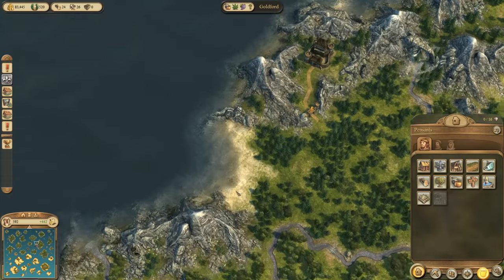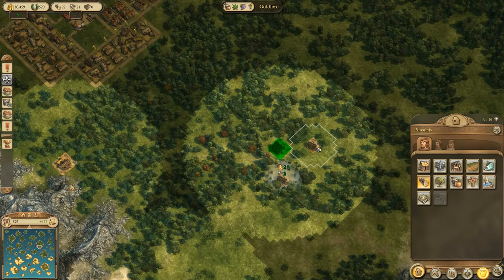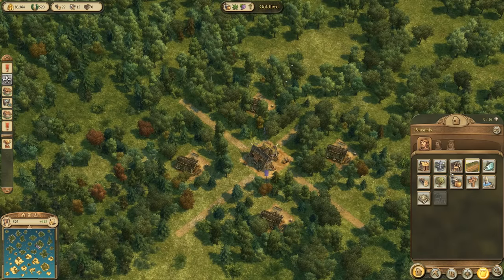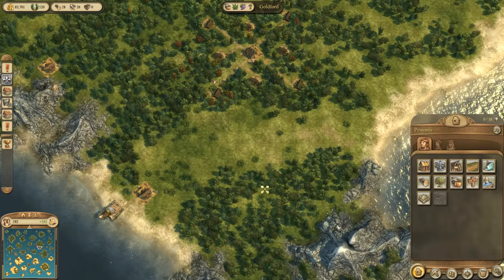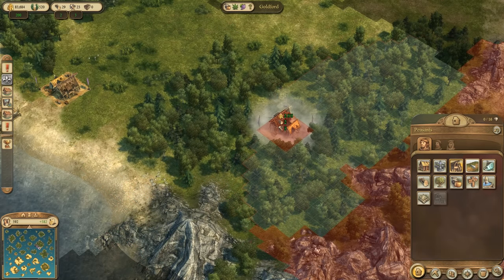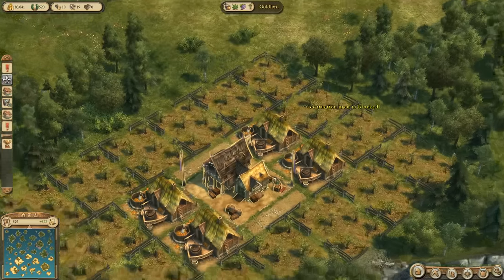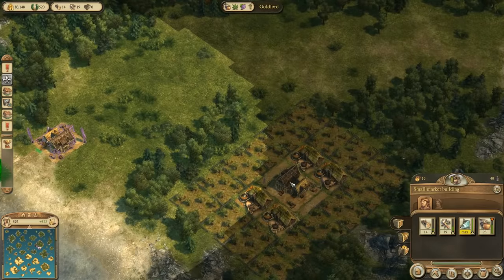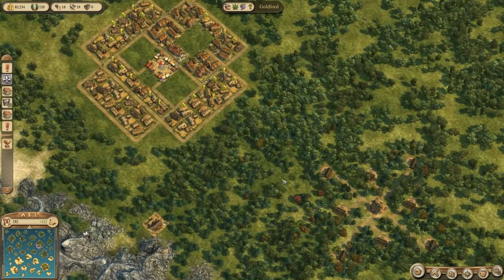Anno 1404 - Construction Guide: T1 Production - Occident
Anno 1404 is in my opinion the best entry of the franchise. Good thing the add-on Venice added a nice Multiplayer and some new features. Discover with me what made this game so great!

►Game: Anno 1404
►Perspective: Felix (Kebablord)
►Graphics Settings: Max. Settings